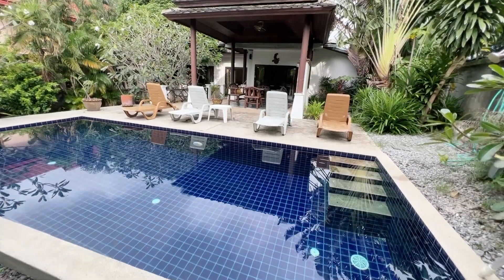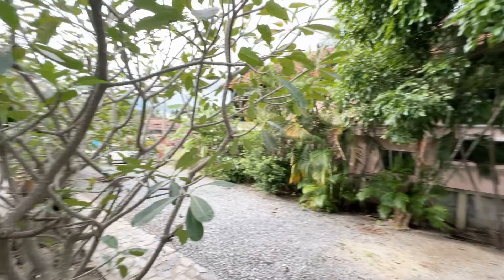Samui for sale 159k $ 2 Beds villa in Bophut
Samui for sale/rent 159k $ 2 Beds villa in Bophut
For sale:

Real estate agency and property investment experts on Koh Samui Island, Thailand. Property sales and rentals, villa sales, land sales, townhouses, apartments, and freehold condominiums.